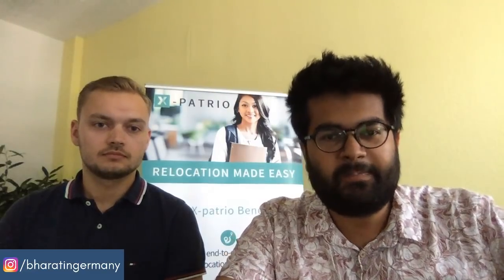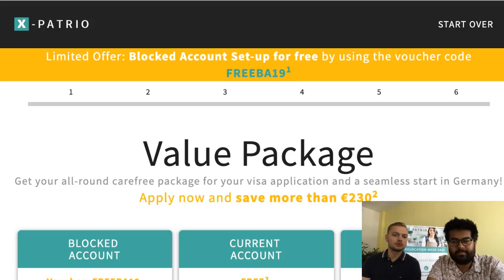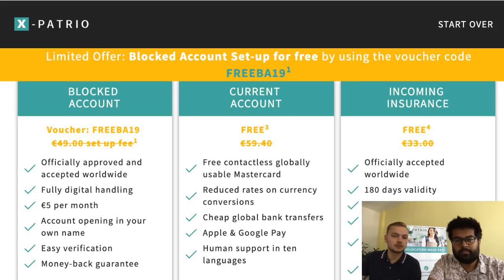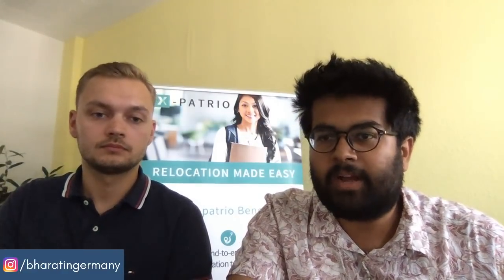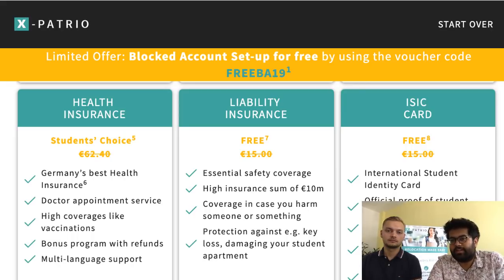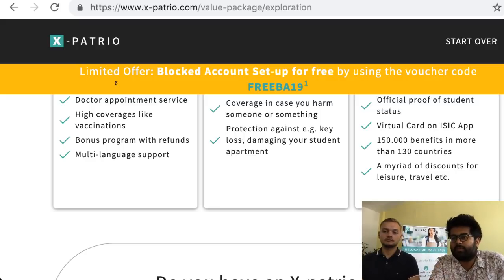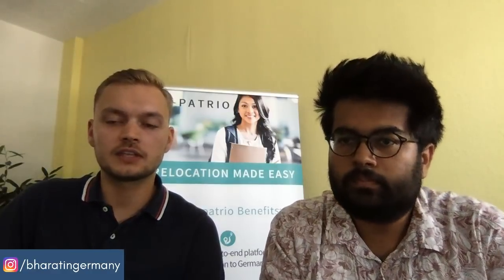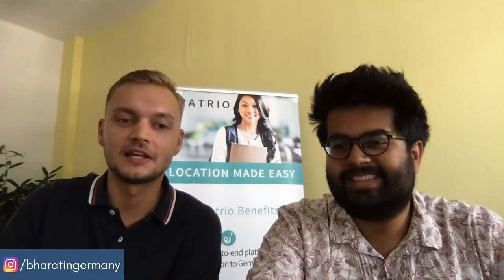🔴The Cheapest Blocked Account Solution for Germany: Ask Your Questions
There is a lot of misleading discussion going around about the cheapest blocked account solution:
This live session will clear everything! I am in Berlin to help you ask your questions directly to X-Patrio here.
To start your process of studying in Germany, come and be a part of my online course which already has more than 150+ students! It covers you from the moment you have your first thought about studying in Germany, all the way you are done with your Masters along with everything you face in the middle